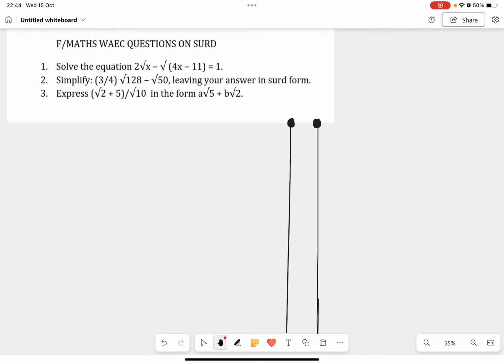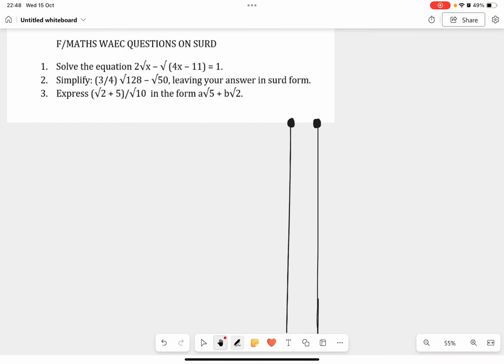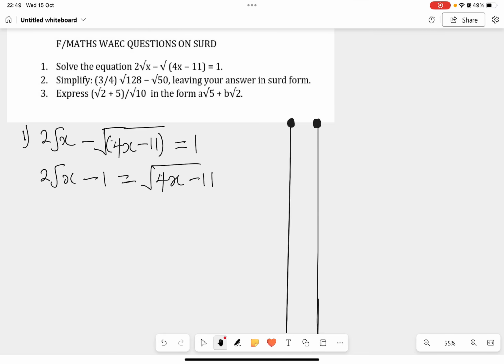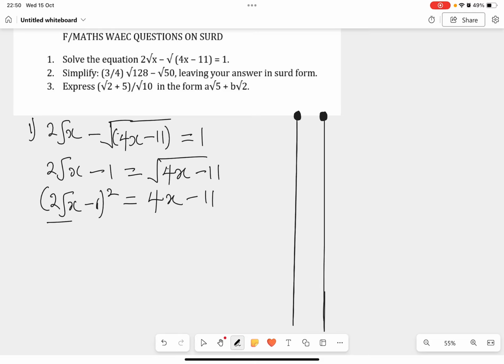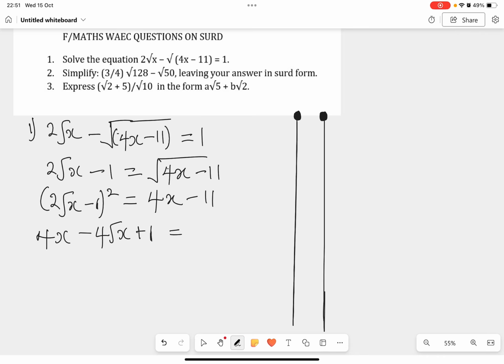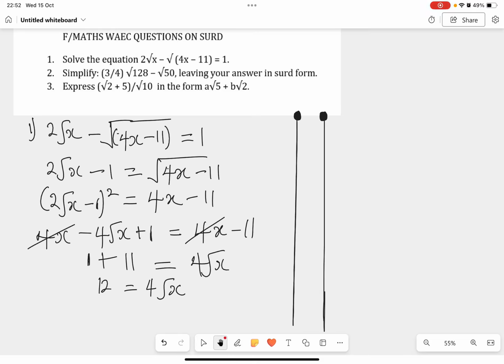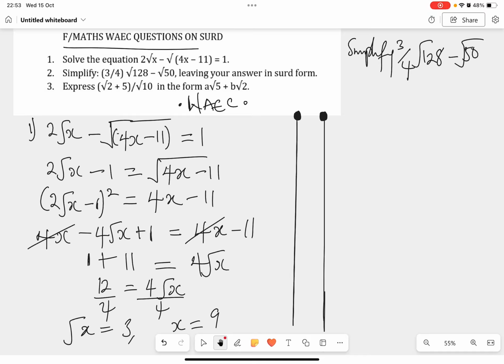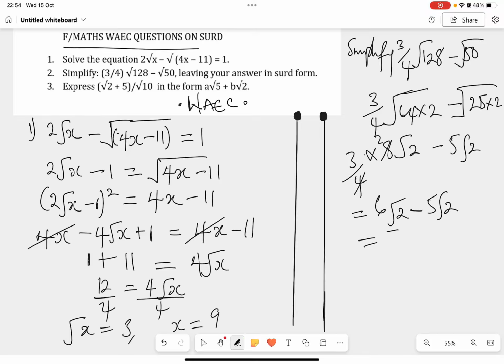SURD | Further Math Project SS1 Exercise | WAEC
In this Video we are starting a New Series where we solve Questions from the Further Maths Project. We will Focus on the WAEC question.